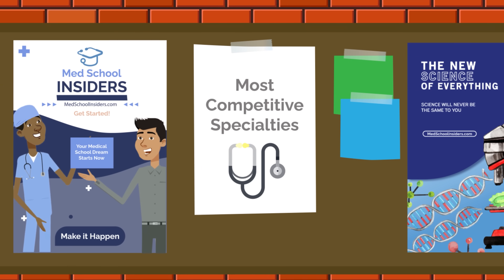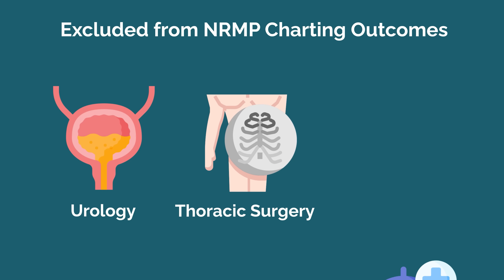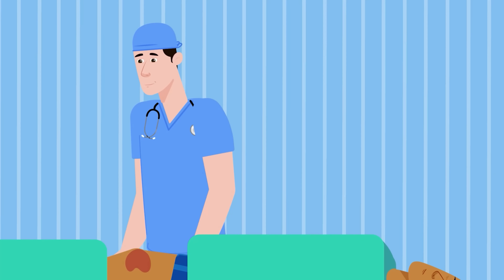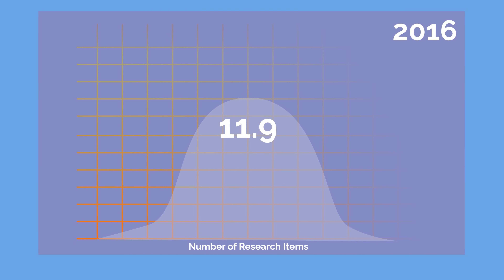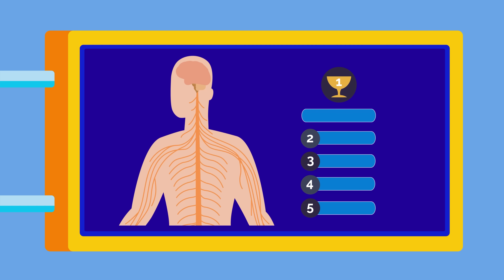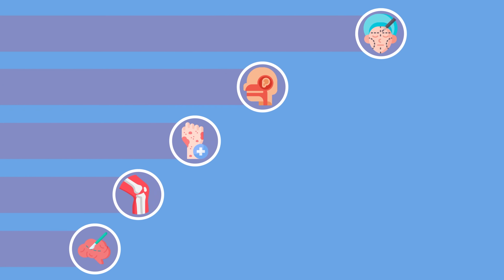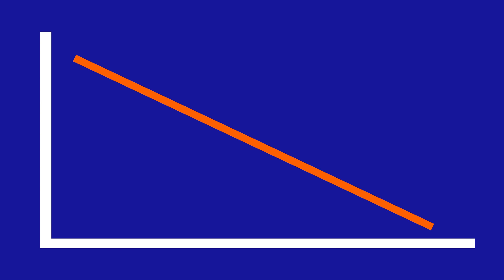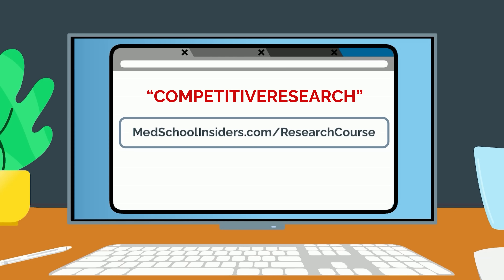Most Competitive Doctor Specialties [2024 Update]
It’s time for a new list of the most competitive medical specialties, and there are some big changes! Based on brand new data from the official NRMP Charting Outcomes released in August 2024, we meticulously reassessed the most and least competitive specialties.

To overcome the shortcomings of looking at a single factor, we examine six categories of data: average match rate, Step 1 score, Step 2 CK score, number of publications, percentage of matriculants that were AOA, and percentage of applicants from a top 40 NIH-funded medical school. Each specialty is ranked by those six categories on a point-based ranking system, and certain categories are weighted higher than others. Step 1 is weighted at 25%, Step 2 CK at 15%, match rate at 25%, publications at 20%, AOA at 10%, and NIH at 5%.

📢 The all-new Med School Insiders Ultimate Premed & Medical Student Research Course will help you maximize your potential as a competitive medical school or residency applicant. ℹ️ More info For the next 30 days, use code “COMPETITIVERESEARCH” for 20% off the course.

TIME STAMPS:
00:00 Introduction
02:12 Otorhinolaryngology (ENT)
03:12 Orthopedic Surgery
04:00 Plastic Surgery
06:50 Neurosurgery
07:49 Dermatology
08:59 What’s Misleading About the Numbers